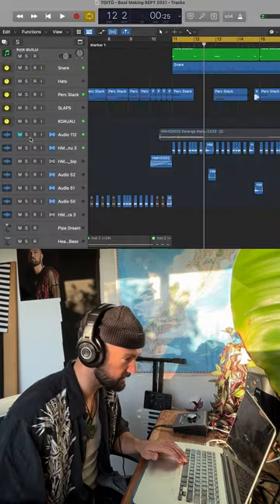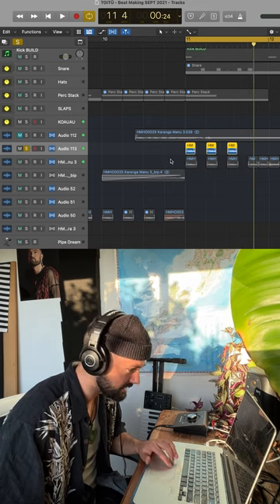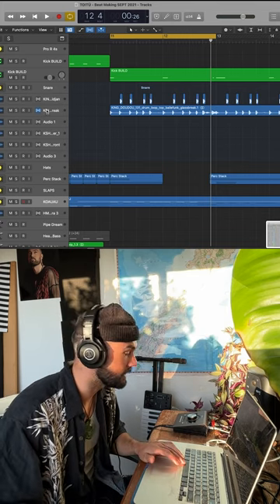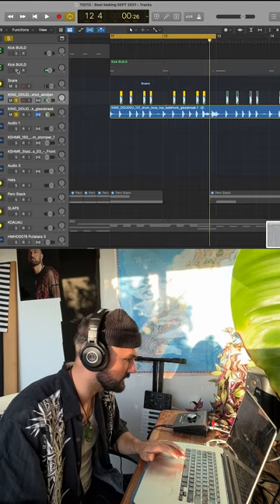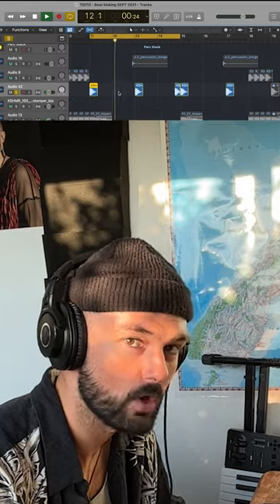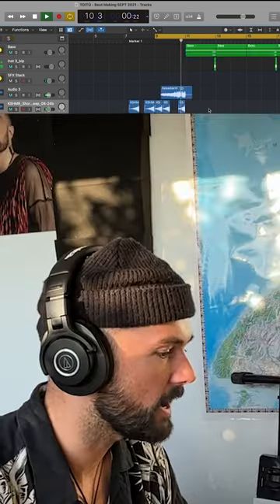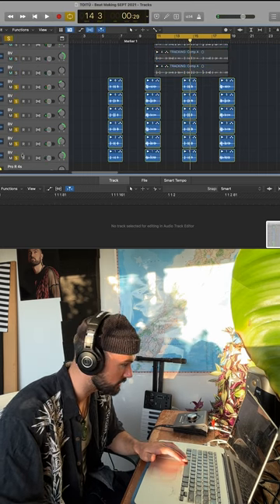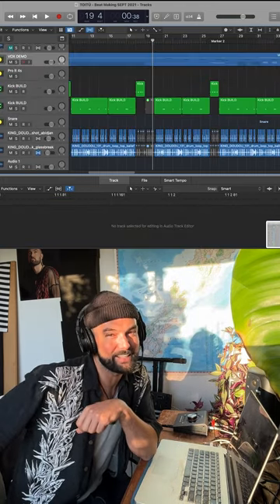Rei - Toitū - Behind the Beat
New beat series we're I take you guys behind the scenes on some of my production :)